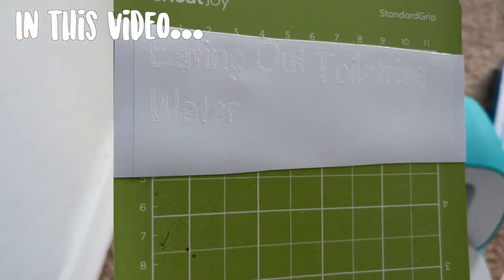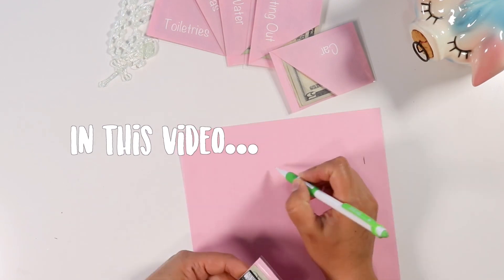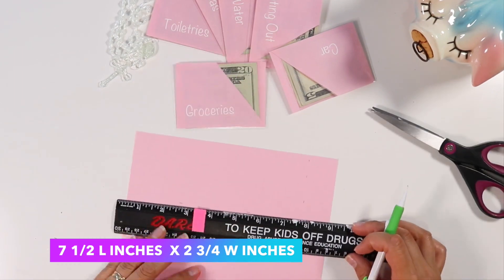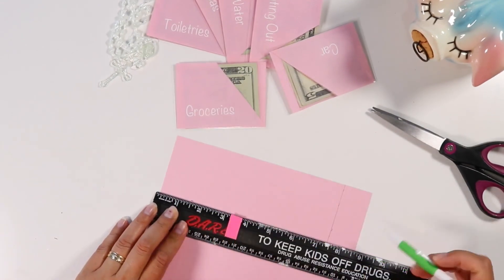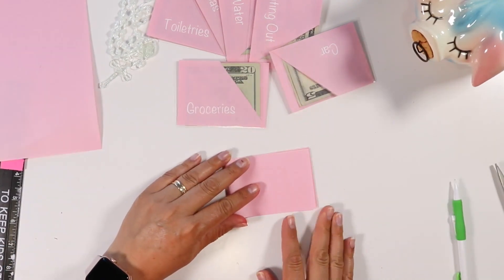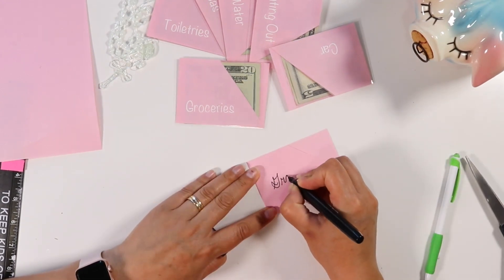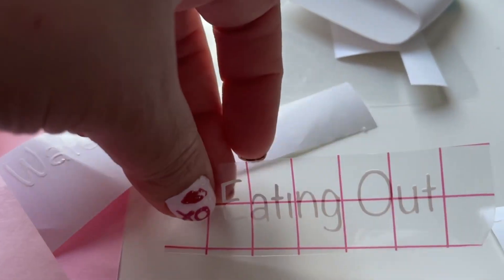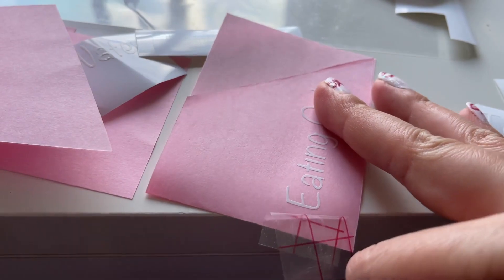How to make your own clear cash envelopes! MINI CASH ENVELOPES TRANSPARENT CORNER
Hi Friends,
My name is Delia Mireya.I live in Arizona.🌵 .I started budgeting in 2021. It has worked so well, i was able to save money. I want to share with you all how i did it, come join me on my budgeting journey and becoming debt free.

☆ Follow Along ☆
00:00 Intro
00:25 SIZE measurements
01:36 lamination
02:56 cuttinh
3:51 cash stuffing

🌟SHOP MY BUDGET SYSTEM:
Clear Bill Organizer:
Clear Glitter Budget Binder
Scotch Thermal Laminator:
*CRICUT JOY
*CRICUT STARTER TOOLS
*BROTHER P-TOUCH LABEL MAKER
*MOTERM WALLET A7

**TO KNOW ---   IF YOU’RE NEW TO THIS SYSTEM**
•The envelope budgeting system divides your income into different spending categories—bills, groceries, gas, and so on. Once you've decided how much you should spend on each category, you'll take that amount in cash and place it into an envelope.
•Sinking Funds- are savings categories that have a specific purpose and can have a timeline or not. These categories are not a monthly expense but an expense that will come up. Example: Christmas is an expense most of us know is coming at the end of the year, so put aside money every month and by December you will have a fully funded sinking fund without the headache or “surprise expense”.

Disregard Keywords: cash envelope system, cash envelope, cash envelope stuffing, cash stuffing, paycheck, dave ramsey inspired, budget with me, budget with amanda, sinking funds, sinking fund system, part time income, full time income, savings, financial goals, financial, budgiebug, budget with jennie, romina vasquez, how to start cash envelopes, why i budget, michaels craft store,JP budgets,planbudgetsave